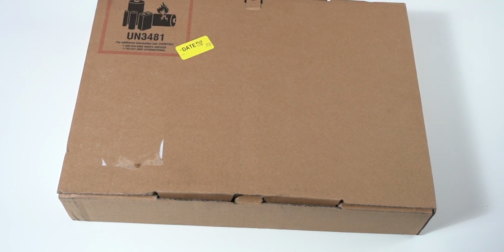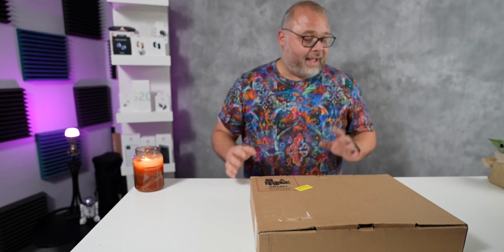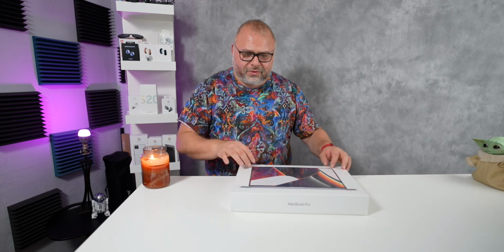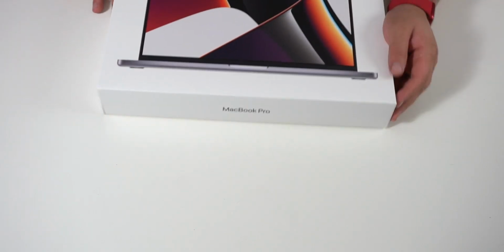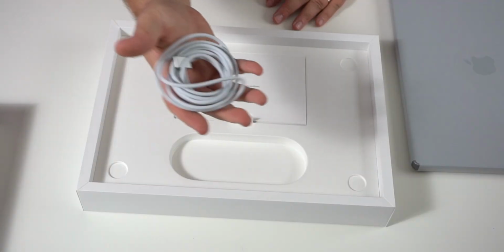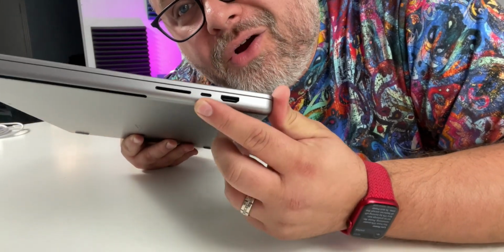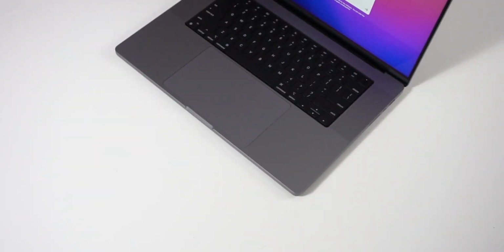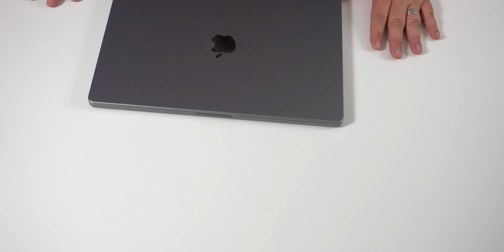M1 MacBook Pro Hands On | Maxed Out M1 Max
M1 MacBook Pro Hands On | Maxed Out M1 Max. Apple has released a new M1 Silicon Chip laptop. There are two options to look at. First is the 14 inch and then the 16 inch. Either can be customized to fit your needs. It's now 2021 and we have two options for the best technology for our Mac. In this video, we are unboxing the 16 Inch MacBook Pro with the M1 Max chip, 8T of storage, and 64 gigs of ram. This is some of the most powerful tech I will review all year.